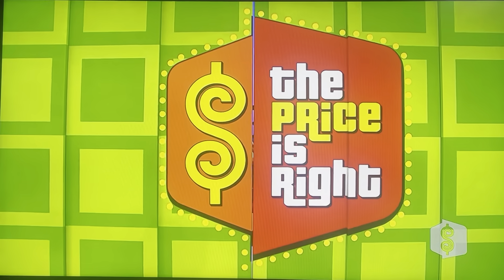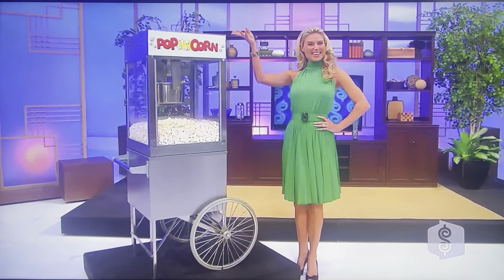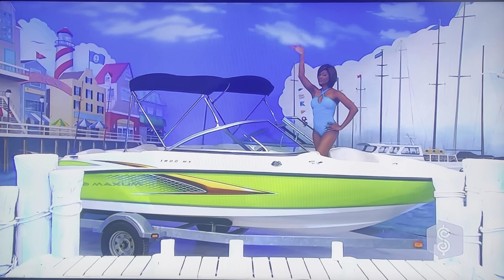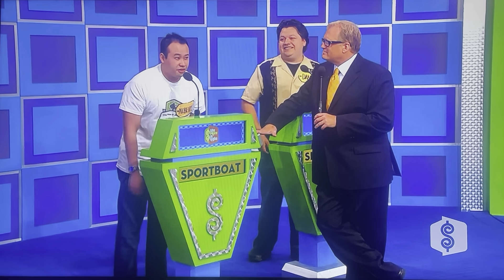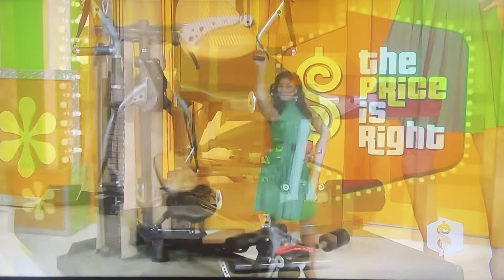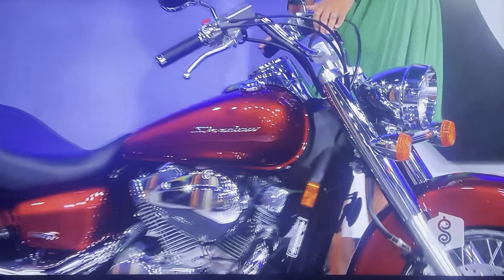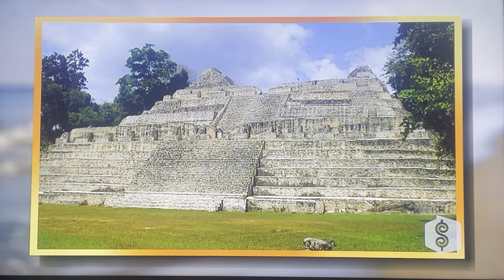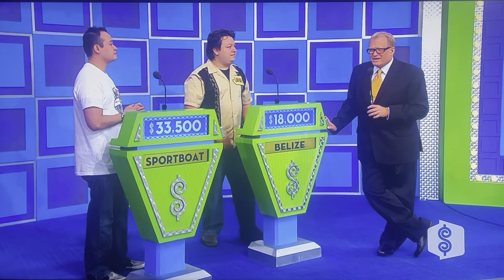The Price is Right | Showcases | 6/3/2010